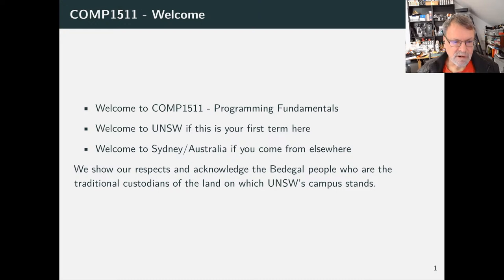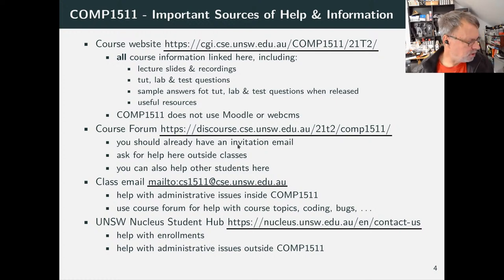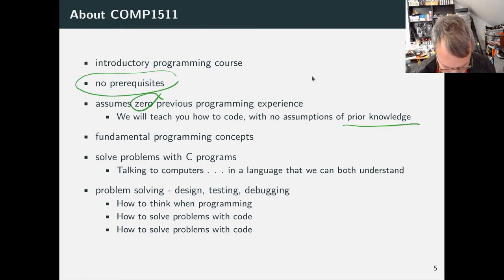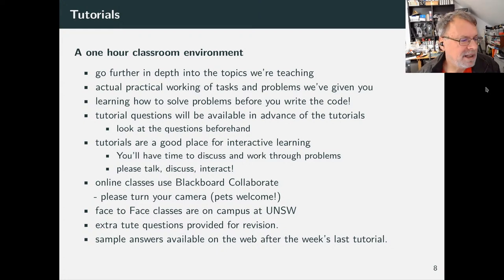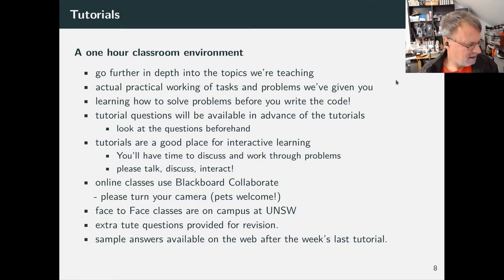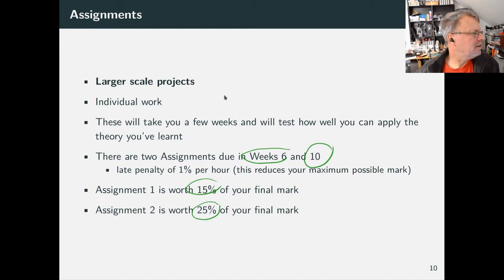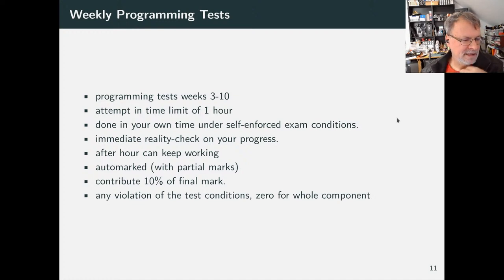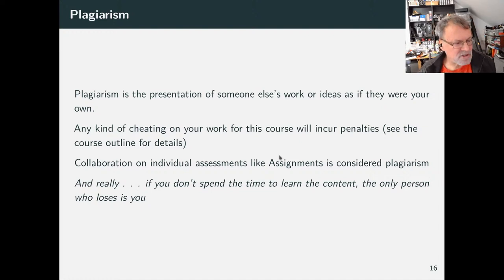Lecture 1, COMP1511 - Programming Fundamentals 21 Term 2